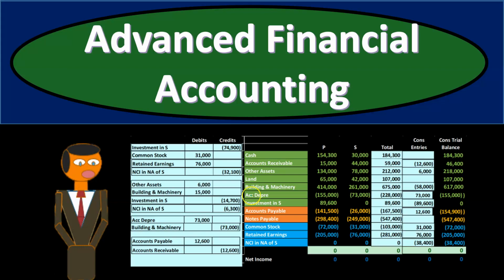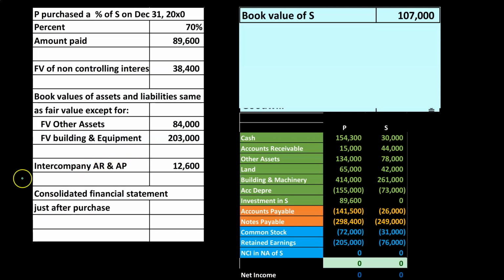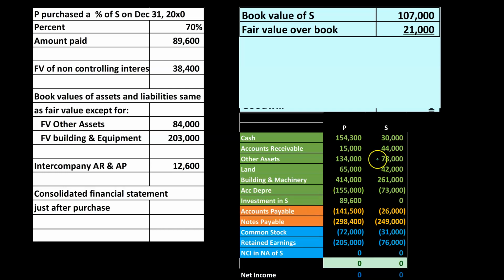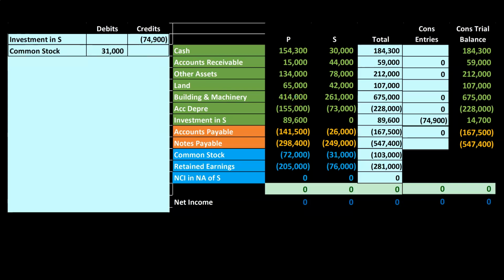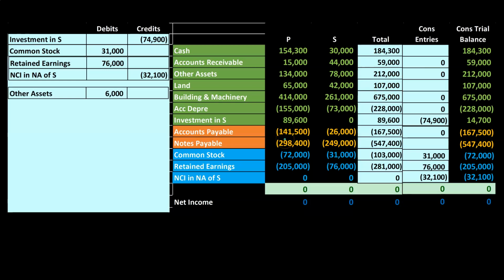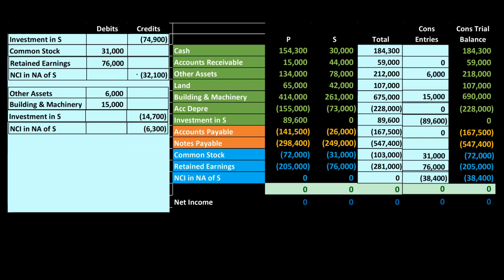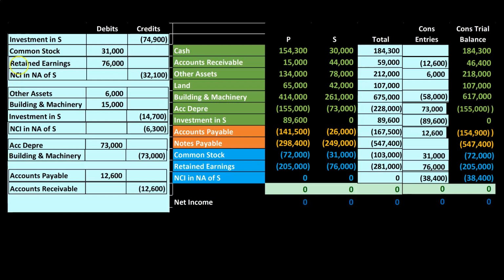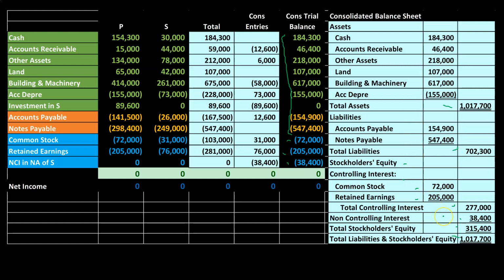Consolidation Less than 100% Owned, Fair Value Differ from Book, Year Zero 539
Consolidation Less than 100% Owned, Fair Value Differ from Book, Year Zero